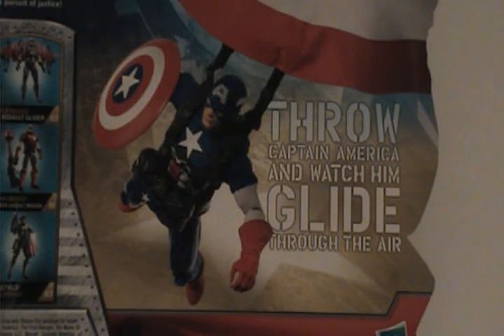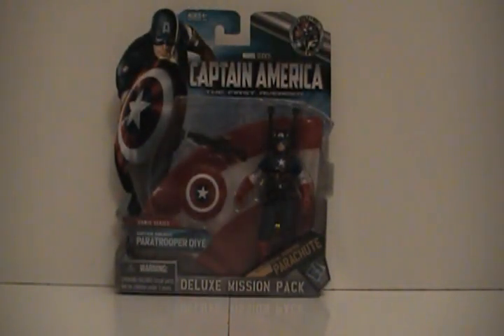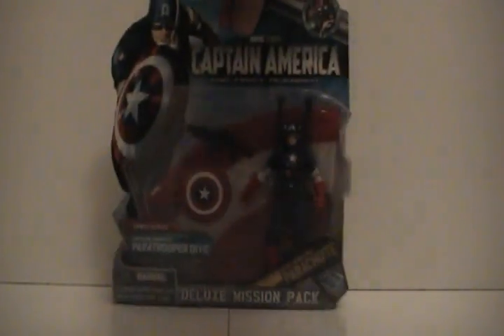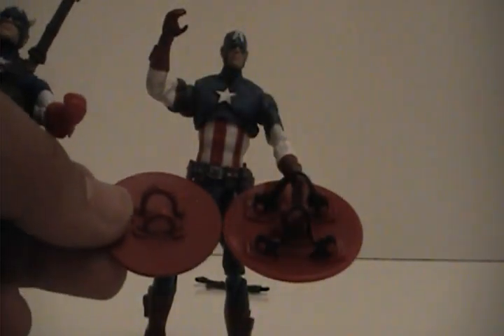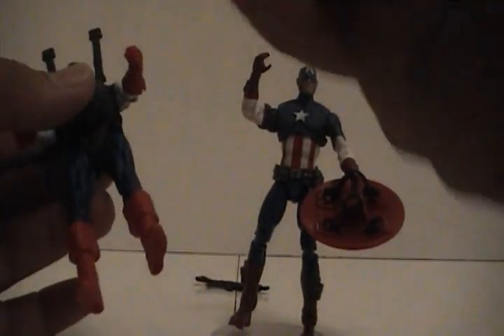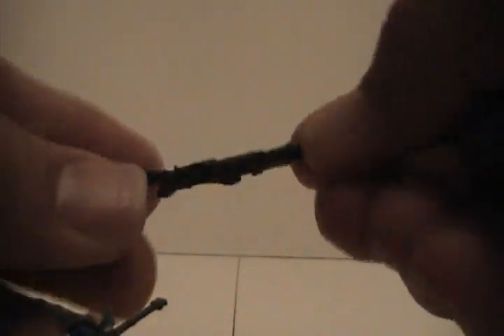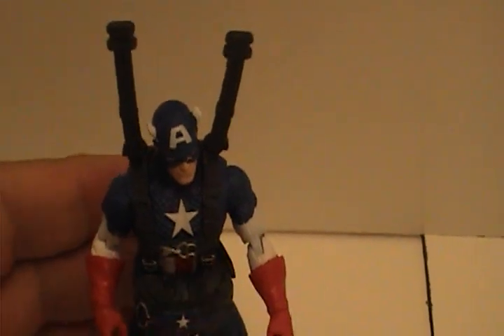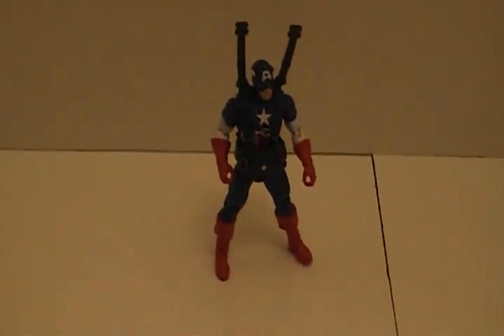Marvel Comics CAPTAIN AMERICA movie action figure